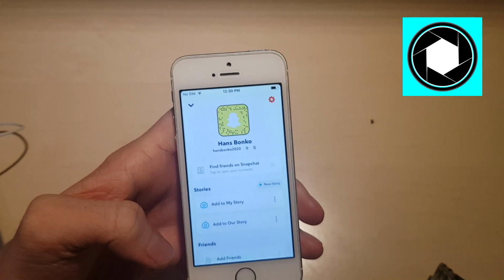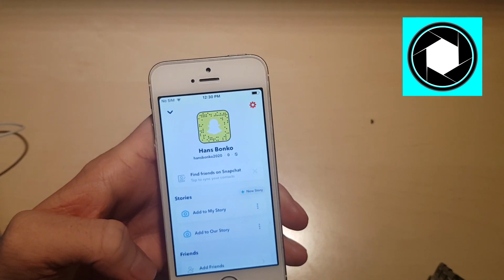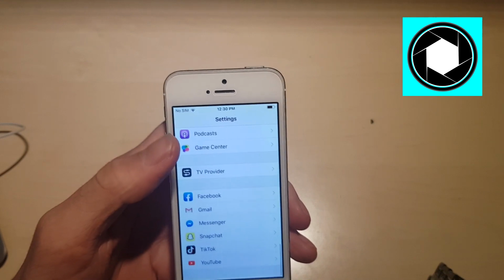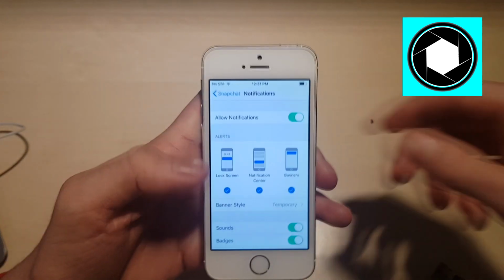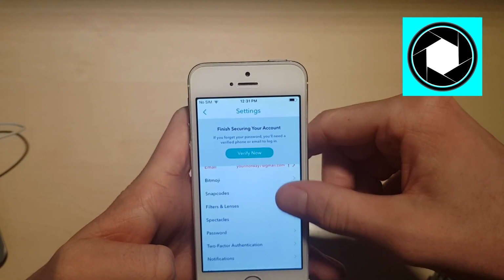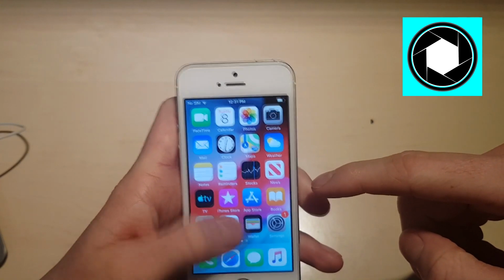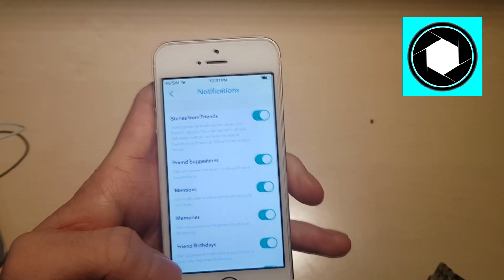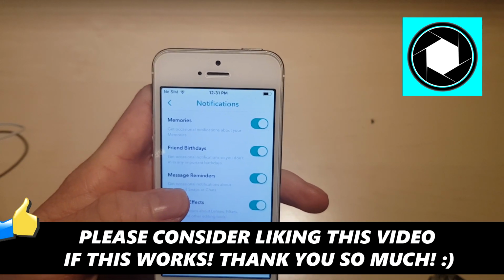How to Enable Snapchat Notifications on iPhone UPDATED!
Learn How to Enable Snapchat Notifications on iPhone UPDATED!

In this video I will show you how to enable snapchat notifications on Iphone. If you're having issues with snapchat notifications this video should help you out to fix it.